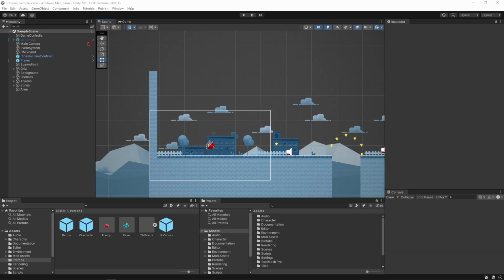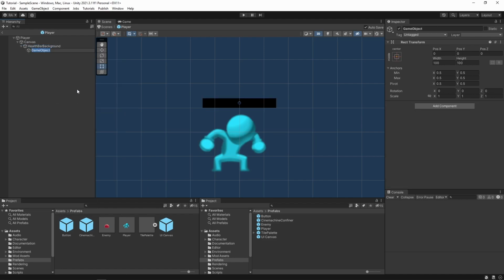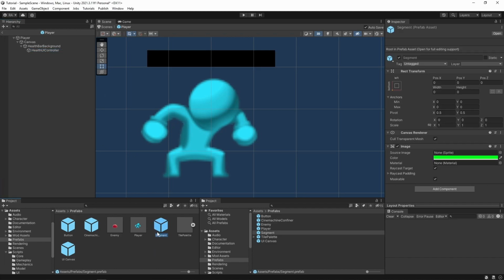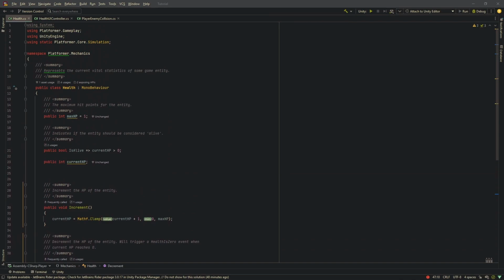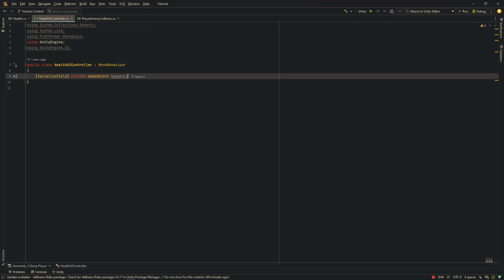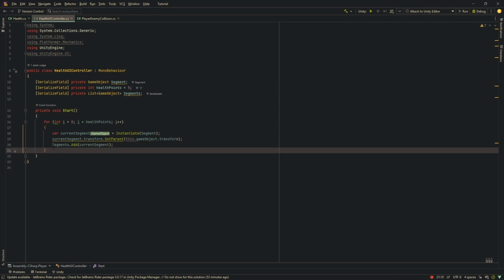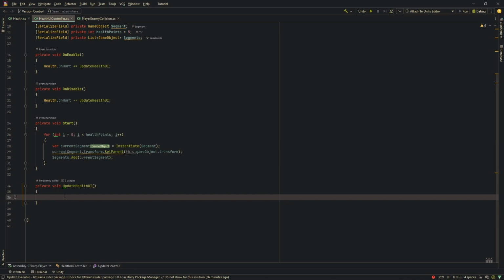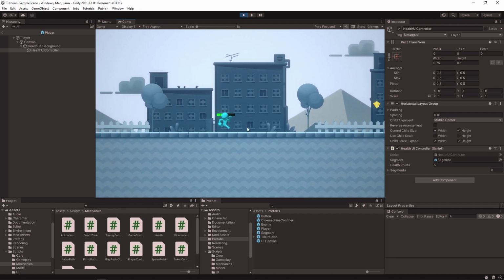Segmented Health bar in Unity 2D and 3D!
Create a segmented health bar in Unity for your own game or with me using the 2D Platformer Micro-game (unity platformer template). :).